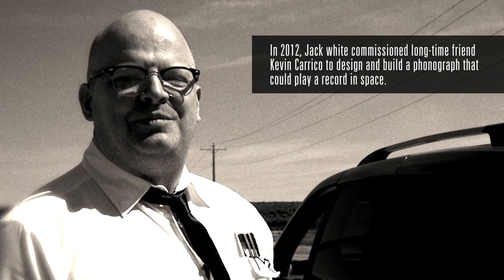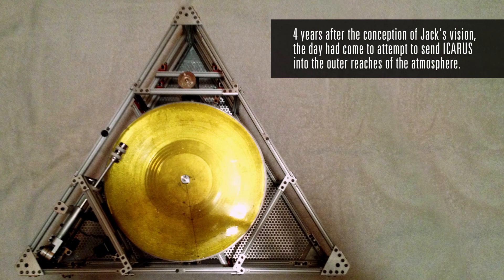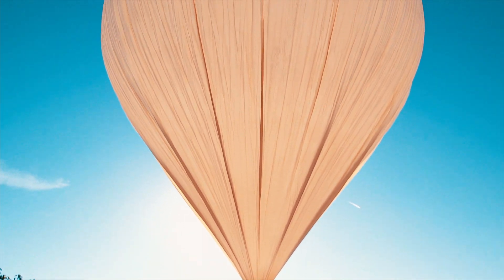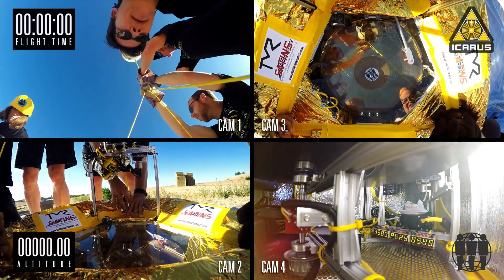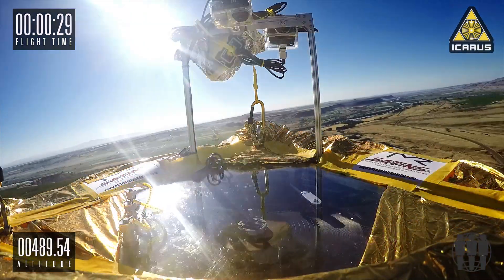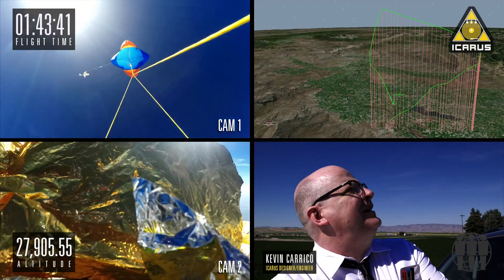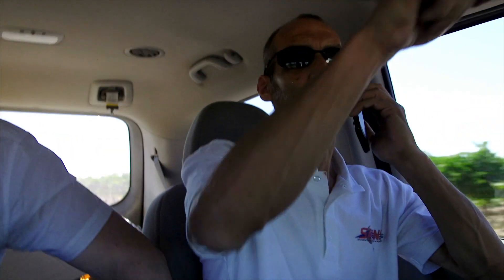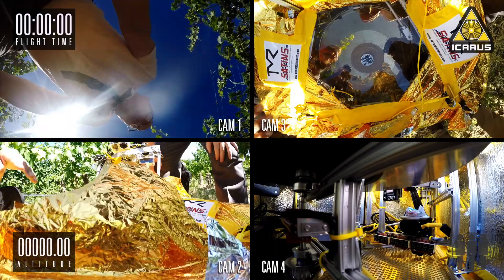Icarus Craft Makes History: First Phonographic Record Played In Space RECAP VIDEO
Third Man Records has officially made history in celebration of their 7th Anniversary by launching the first record played in Space. The launch of the ICARUS CRAFT, a custom “space-proof” turntable attached to a high-altitude balloon, occurred on July 2nd just outside of Marsing, Idaho, spinning Third Man’s THREE MILLIONTH record pressed. The ICARUS CRAFT was designed and engineered by Kevin Carrico, longtime friend and electronics consultant for Third Man Records, and launched with the invaluable assistance of SATINS (Students and Teachers in Near Space.)

The goal of our mission was to send a vinyl record up as high as possible and document it being played there. Near space (our ultimate destination) is a regular destination for NASA (it’s the closest we come to mimicking the atmosphere of Mars, so it is traveled to often for tests), but our mission was made complex by the fact that we weren’t simply flying a stationary object, but a turntable that we wanted to work — and work well! — so the endeavor became more of a professional high altitude flight than one might expect. Because of this, we had several, oft-changing government standards to meet while refining our design, selecting camera angles, and weather proofing our craft in case of inclement weather — all while keeping the weight down and the maintaining enough battery capacity to keep the record spinning in cold air of the Earth’s atmosphere. We needed low winds, a clear sky, and approval from the FAA and the FCC, all which coincided perfectly on July 2nd.

The craft reached a peak altitude of 94, 413 feet at 1:21:20 flight time (roughly 1000/feet/minute) when the balloon burst (a truly beautiful sight) and the descent began. For the entire hour and twenty minutes of ascension, the Icarus turntable faithfully played Carl Sagan’s “A Glorious Dawn” (from “Cosmos” by Symphony of Science composer John Boswell) on repeat, using an impressively sturdy phono cartridge and stylus as well as an onboard flight computer programmed with a few different actions to keep the record playing while it was safe to do so. Once the return to Earth began (with the craft attached to a parachute and falling about 4x faster than it rose), the turntable automatically went into “turbulence mode,” where the record continued to spin, but the tone arm was triggered to lift from the record surface and stay in its locked position, to protect both the needle and the record itself. When Icarus reached the ground — a vineyard, to be exact — the record still spun, unfazed by its incredible journey.

Beyond the potentially bumpy ride, Carrico’s other hurdles to jump in making this project a success had to do with the just how incompatible space & vinyl records actually are! According to Carrico, “As you rise higher and higher into the thinning atmosphere, temperature and increasing vacuum (lack of air) can cause issues. Vinyl has a rather low melting point (160°F), and without air to keep things cool, you could wind-up with a lump of melted plastic on your hands if a record is exposed to the sun for too long. Without air, things in direct sunlight can get very hot while things in shade can get very cold. This constant expansion and contraction can physically distort a vinyl record rendering it unplayable. so our turntable platter also served as a heat-sink in order to keep the vinyl cool in direct sunlight.” The gold plating on the record was another measure to keep the grooves from losing their shape.

From its conception to flight, this endeavor took over three years, with much of that time spent in research and development, as Carrico tested each component of the craft separately and in combination with others. Of course, Carrico was often pulled away to tend to other Third Man Records projects including rehabilitating the Recording Booth and Wax-O-Matic that now reside at its Cass Corridor location. The discoveries made while working on vintage machines like these actually proved helpful in solving issues with Icarus, and visa versa, many solutions developed for Icarus were implemented in Third Man’s machines, full circle.

About the ICARUS CRAFT launch, Third Man Records owner Jack White said, “Our main goal from inception to completion of this project was to inject imagination and inspiration into the daily discourse of music and vinyl lovers. Combining our creative impulses with those of discovery and science is our passion, and even on the scale that we are working with here, it was exhilarating to decide to do something that hasn't been done before and to work towards its completion. And, it brings us great fulfillment to pay tribute to the incredible scientist and dreamer that Carl Sagan was. We hope that in meeting our goal we inspire others to dream big and start their own missions, whatever they may be.“

director: Kevin Carrico
editor: Brad Holland
videographer: Zach Voss